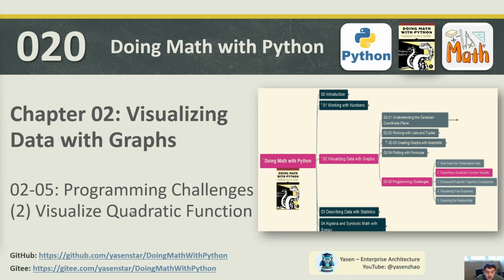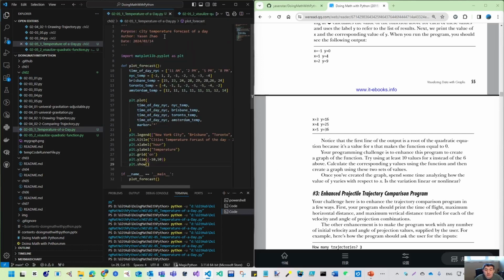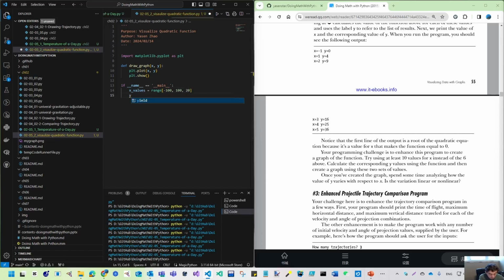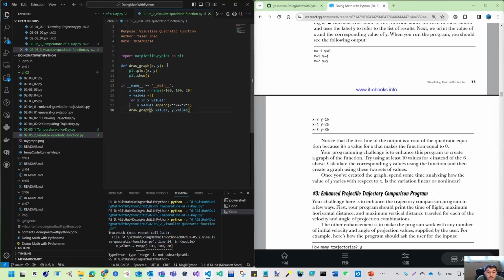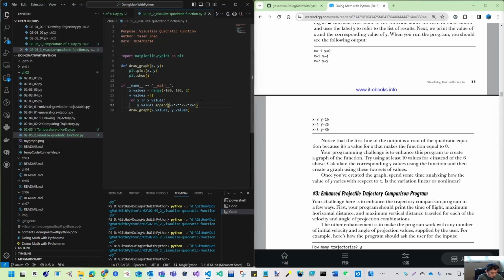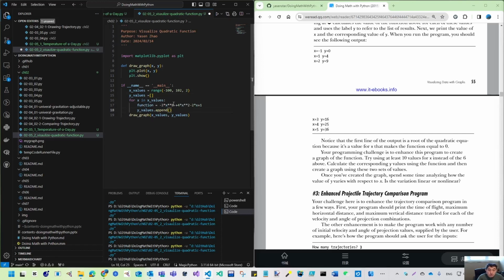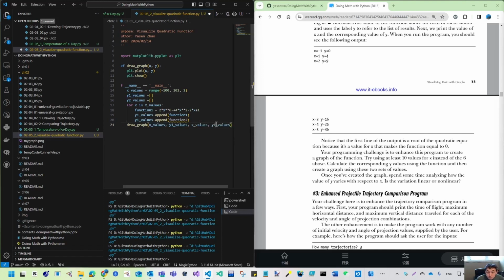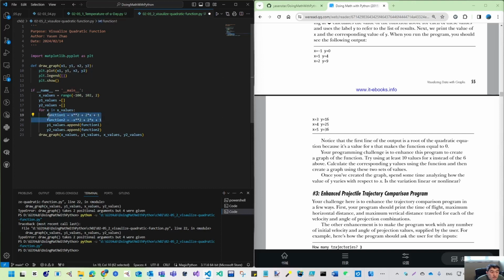Math with Python 020 - 02-05(2) Visualize Quadratic Function 二次函数可视化